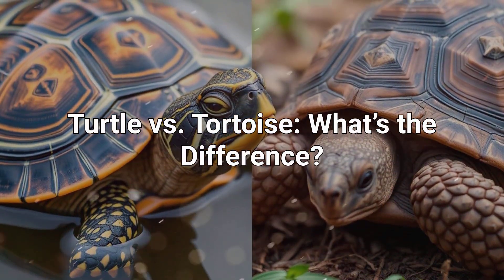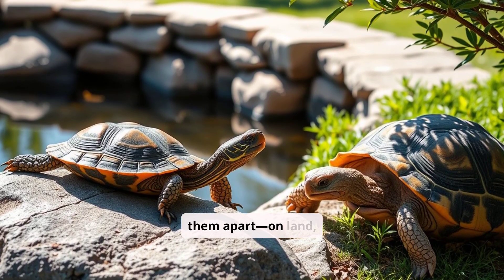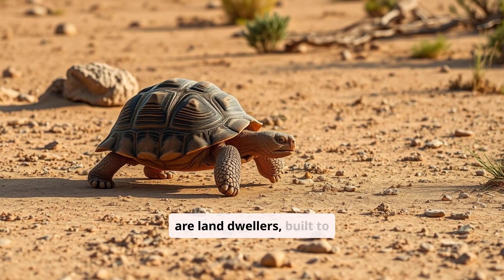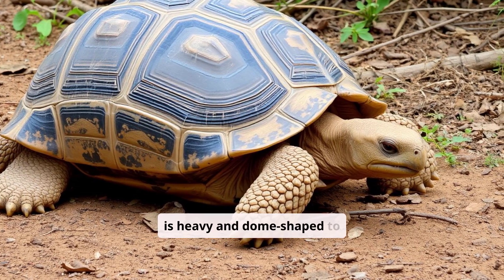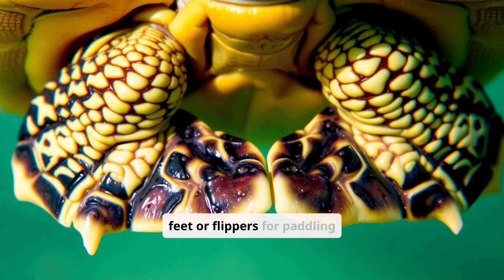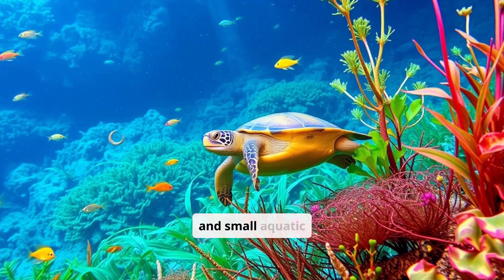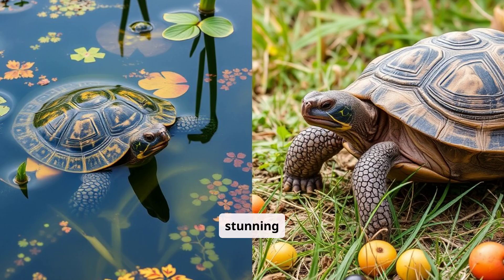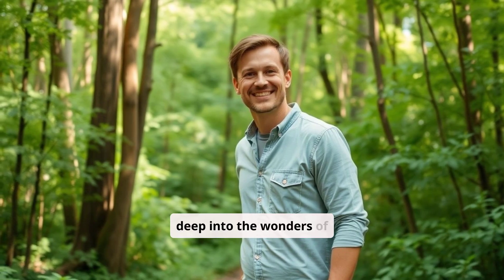Turtle vs. Tortoise: What’s the Difference?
Ever wondered what sets turtles and tortoises apart? Dive into this fascinating video to discover the key differences between these amazing reptiles! From their habitats and diets to their unique physical features, learn everything you need to know about turtles and tortoises. Perfect for animal lovers and curious minds alike!